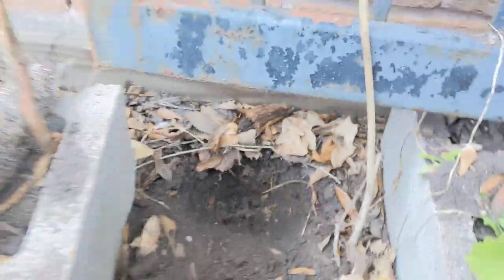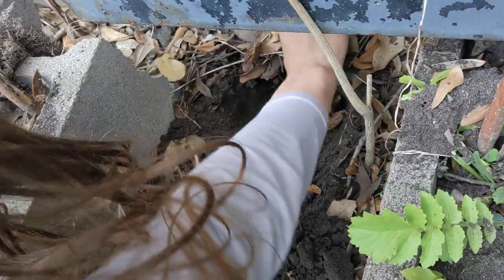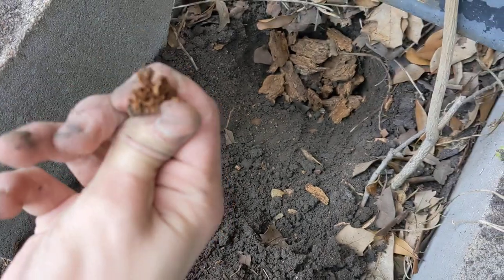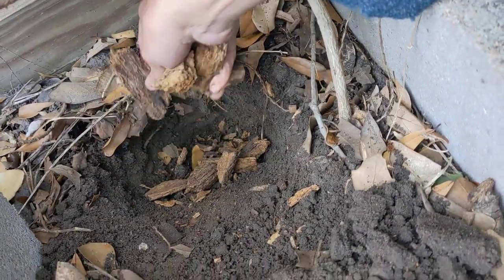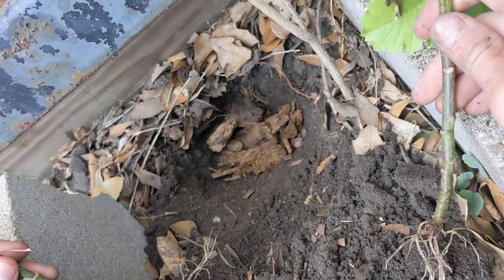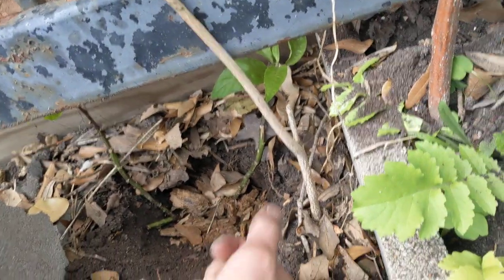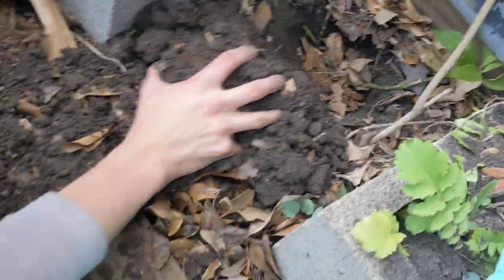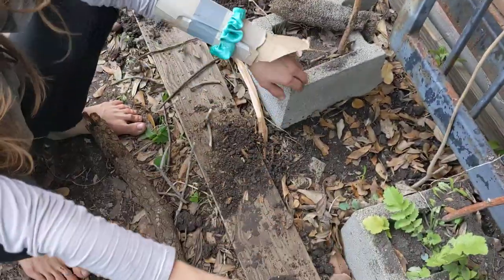planting gynura in a hugelkultur style